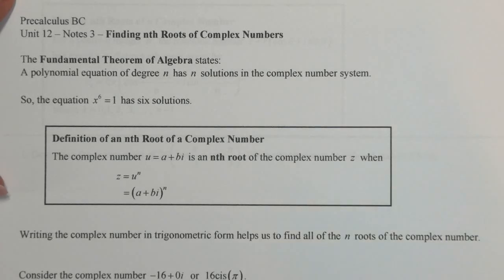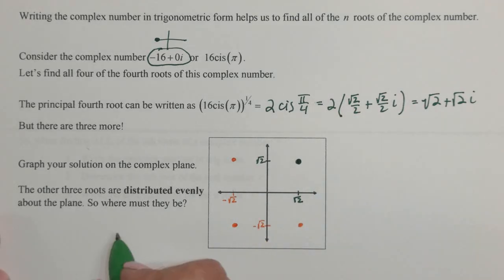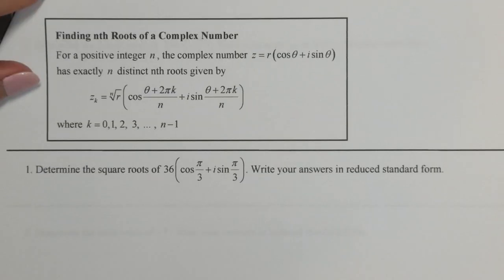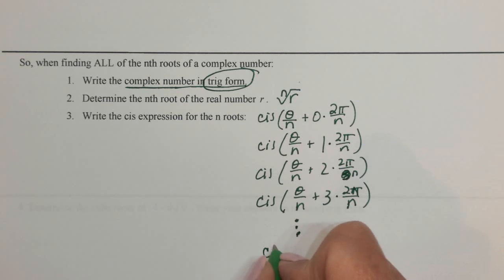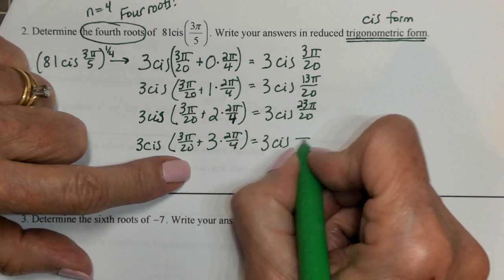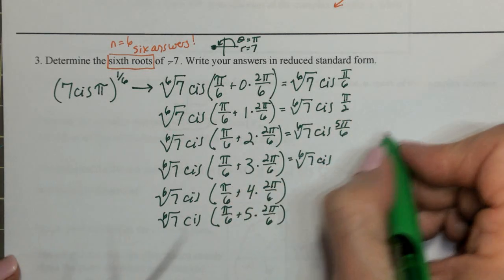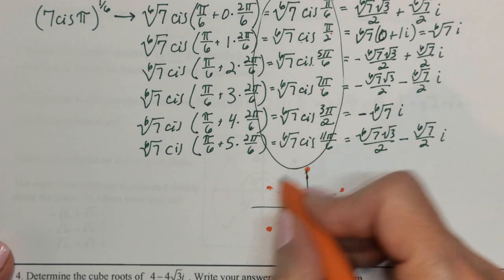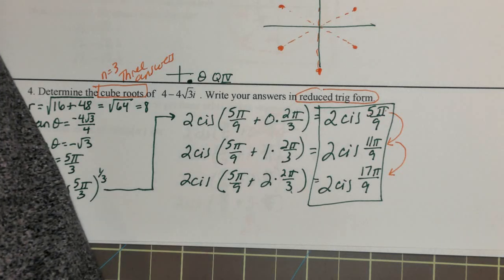Precalculus BC Unit 12 Notes 3 Roots of Complex Numbers